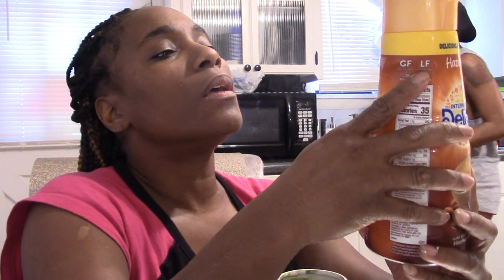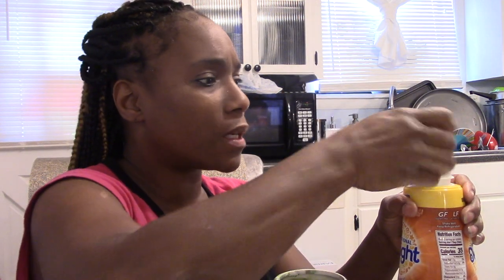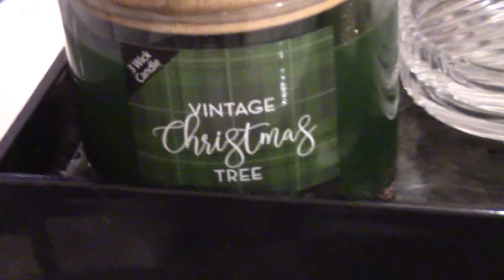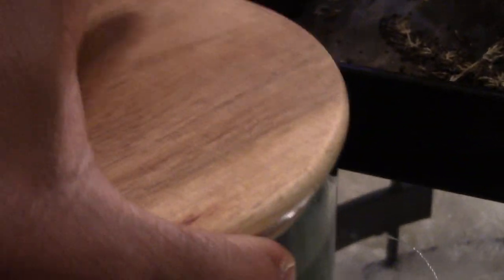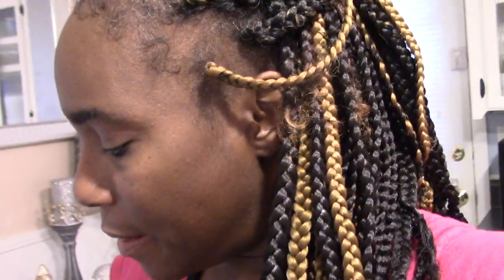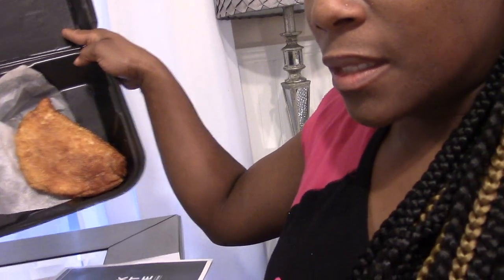Vlogmas #1 Chit Chat New Ninaj Coffee Maker